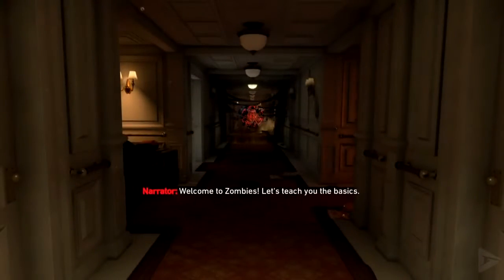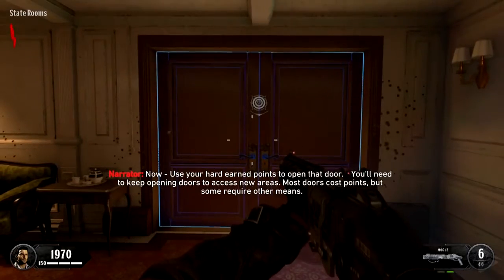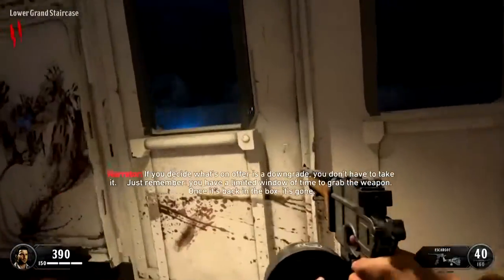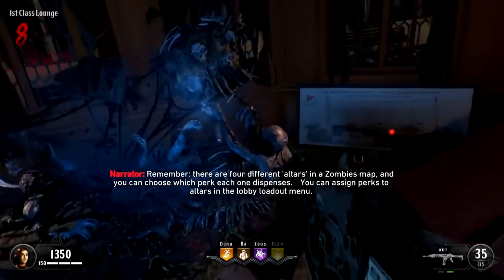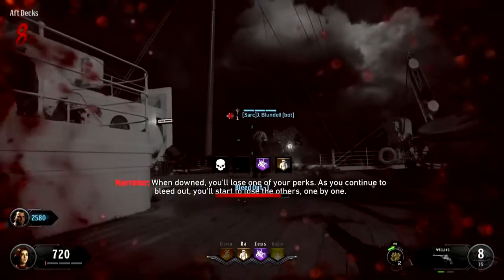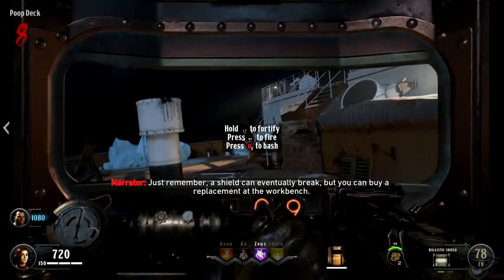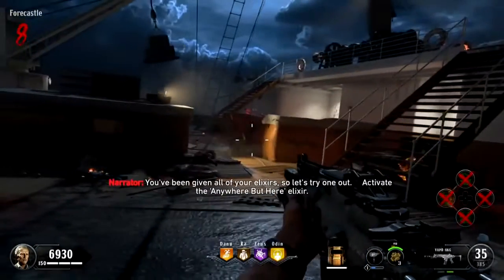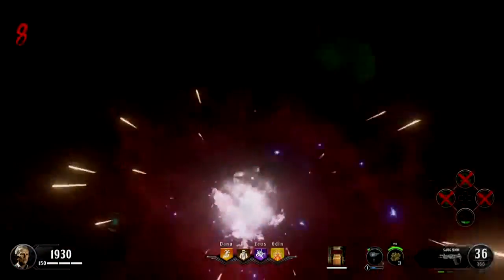Call of Duty Black Ops 4 Zombies Training Walkthrough